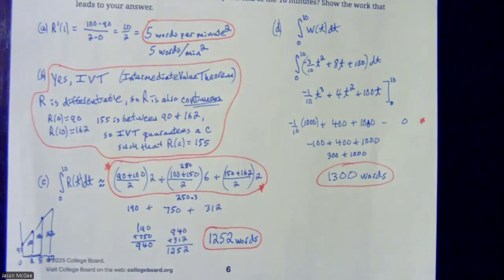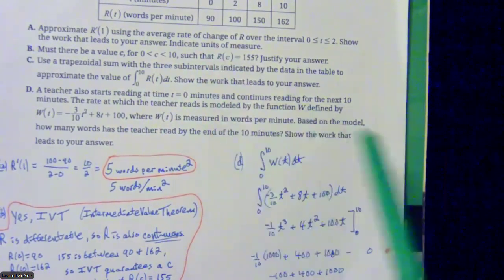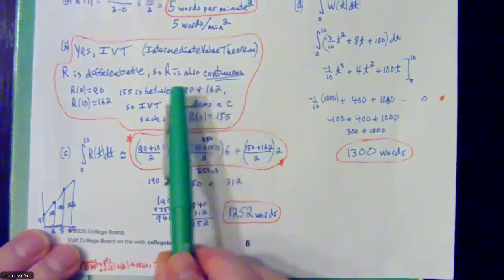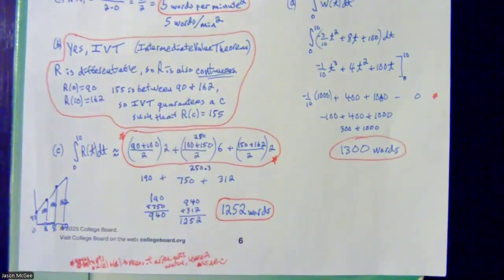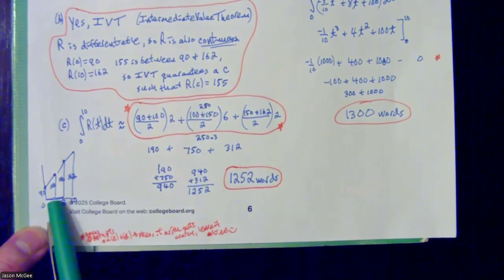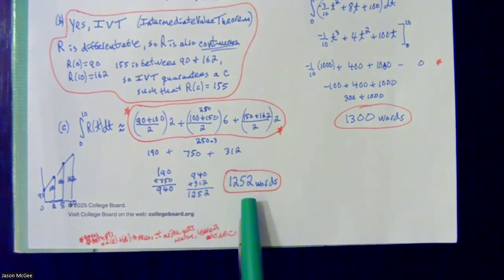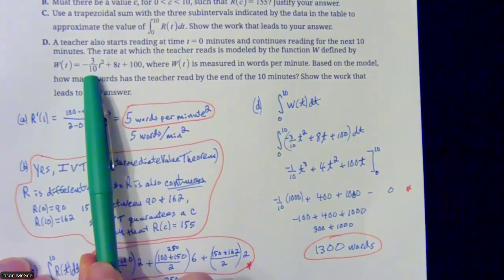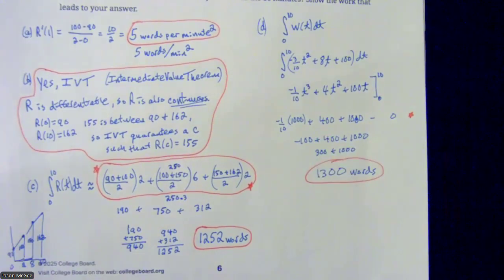2025 AB/BC Same #3 (ChartSlope, IVT, Trapezoidal Sum, Integral)